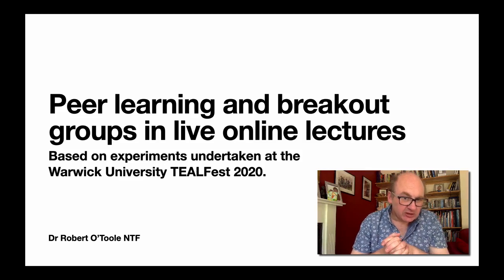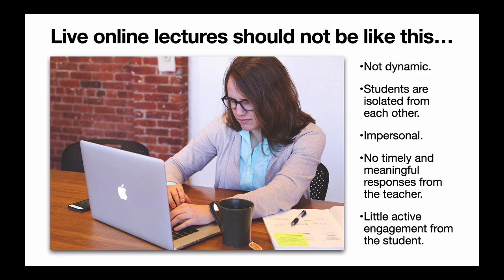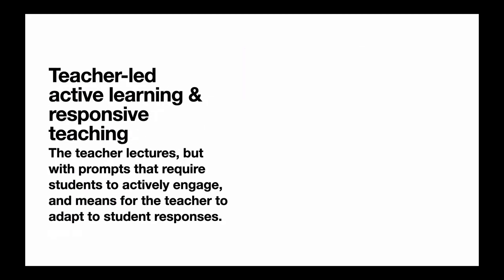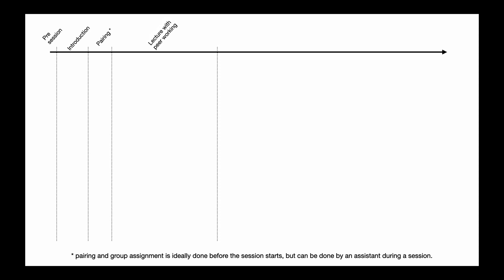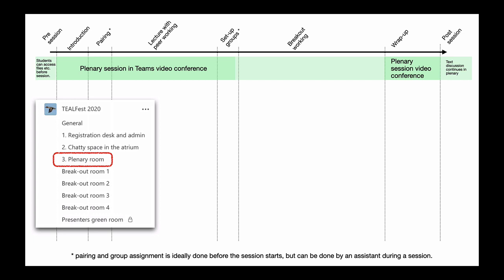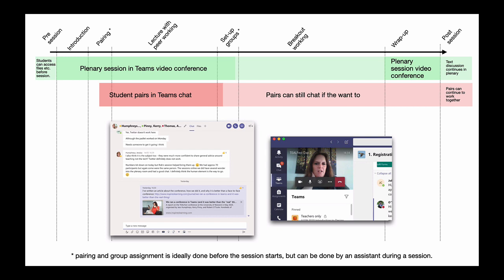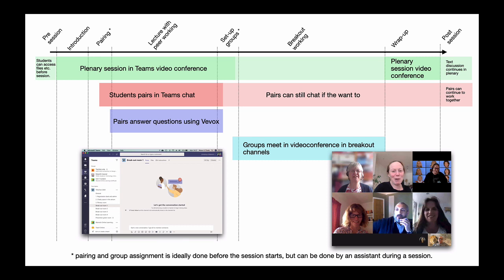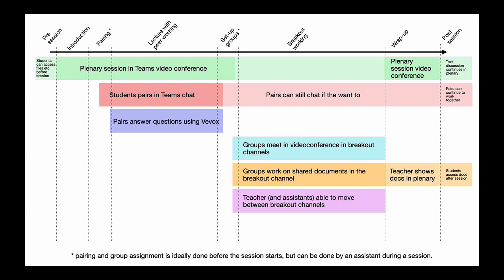Peer-learning and breakout rooms in online lectures with Teams and Vevox